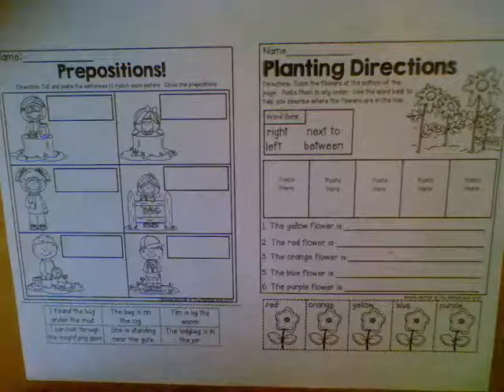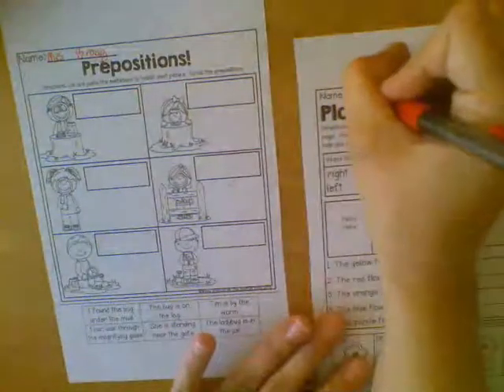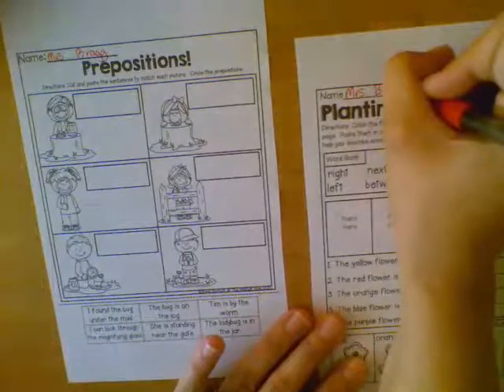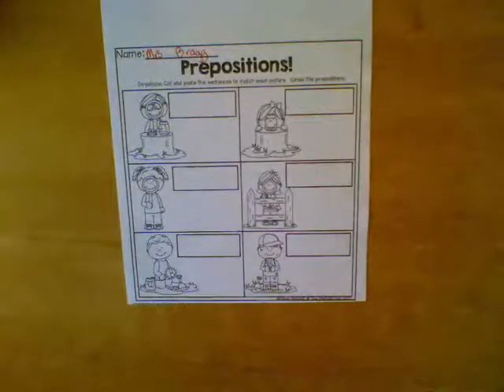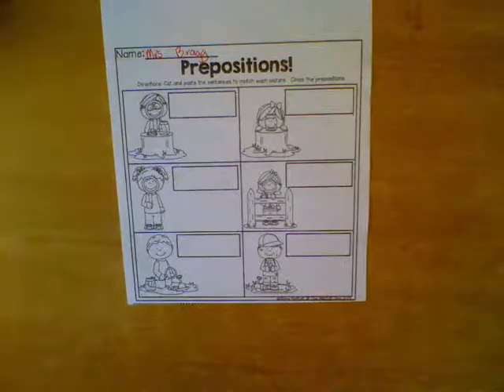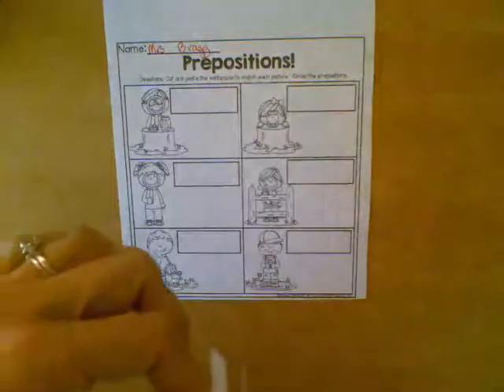Prepositions / Planting Directions